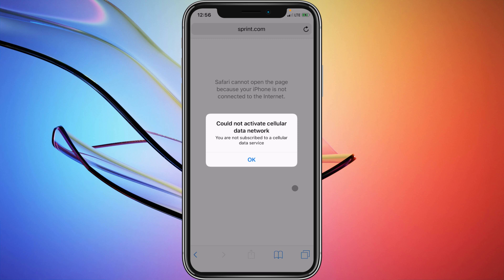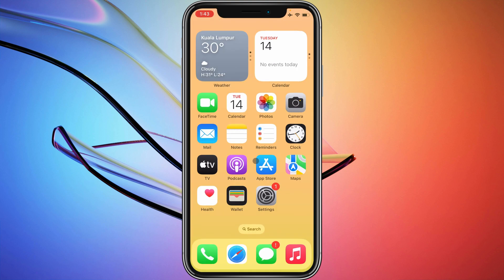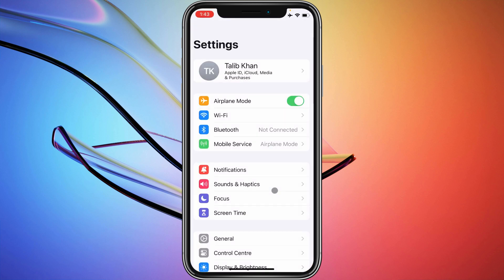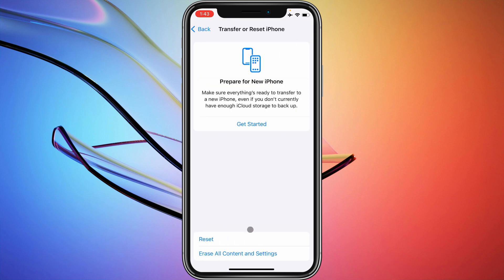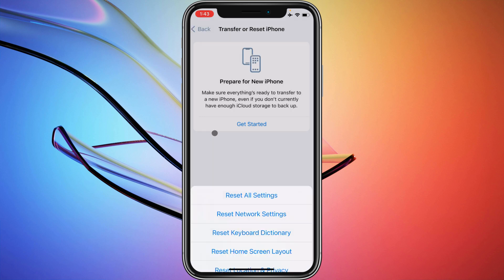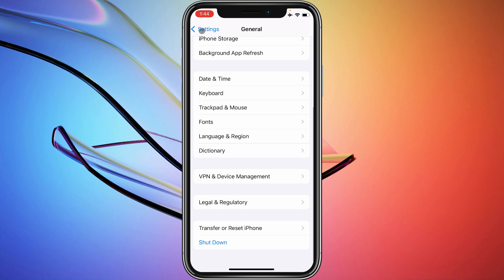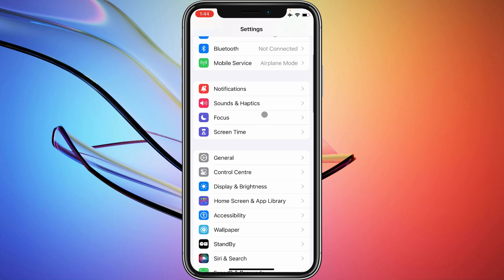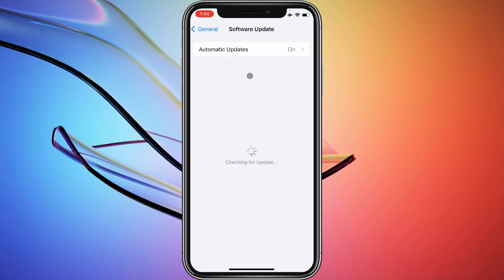Fix Could Not Activate Cellular Data Network On iPhone iOS 17 | iPhone Cellular Data Not Working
In this video, I will help you to fix the Could Not Activate Cellular Data Network On iPhone iOS 17. Please watch till the end.